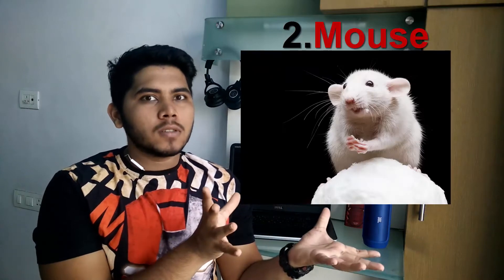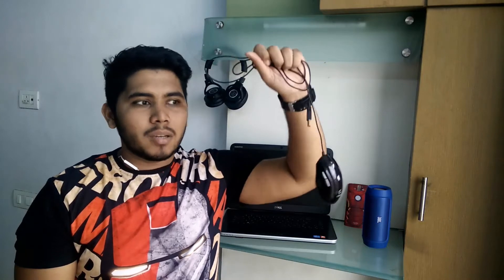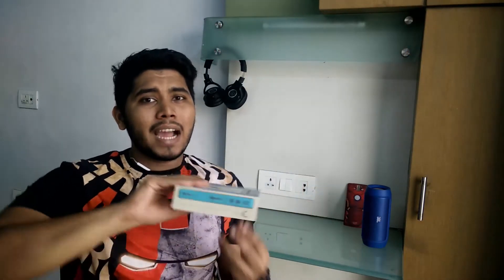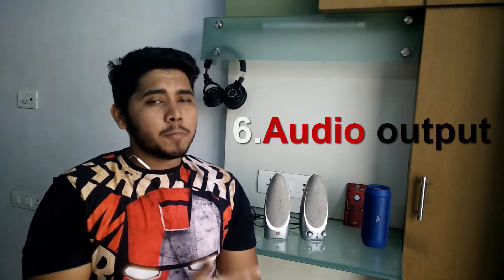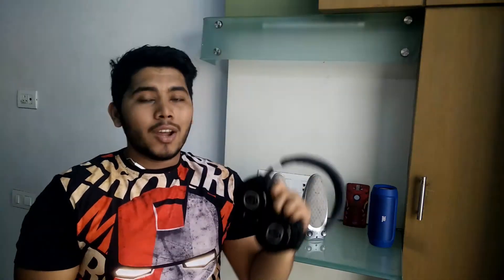6 additional parts necessary for PC builds - TheBririonTech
Whenever PC builds are discussed, only the basic components like the processor, graphic card, motherboard,etc. are considered. Here are a few additional things that are equally important when building a PC.

JBL Charge 2:

Audio Technica ATH M40x:

WiFi adapter:

DVD reader writer: